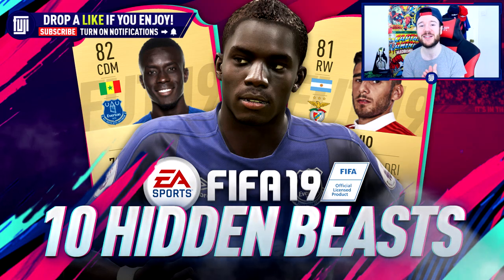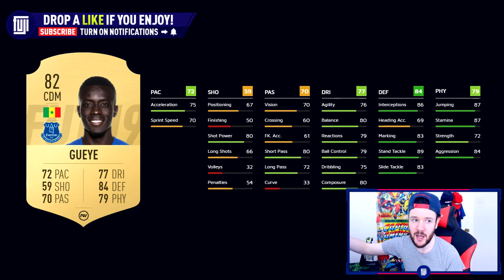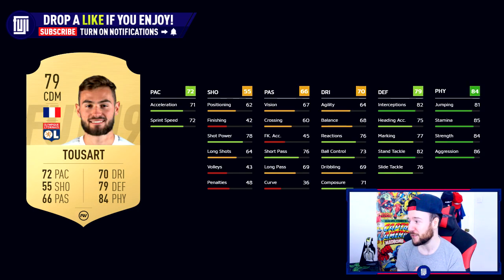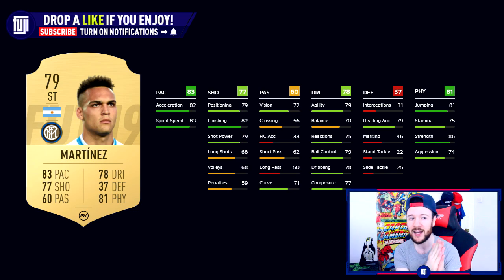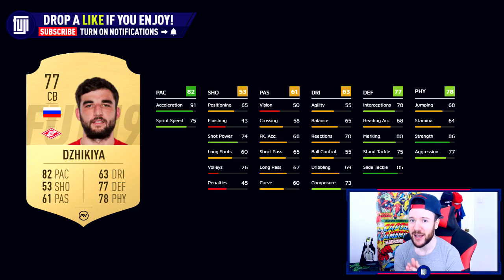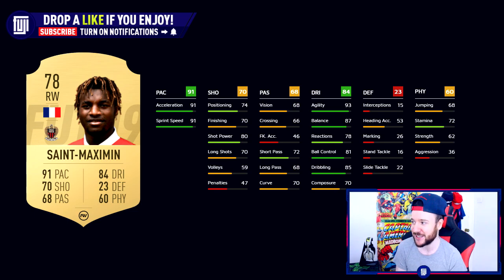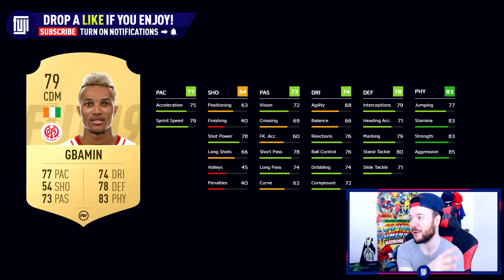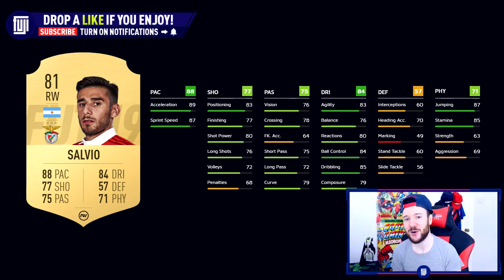10 UNDERRATED OVERPOWERED CARDS!!! - FIFA 19 Ultimate Team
Where I buy game codes!